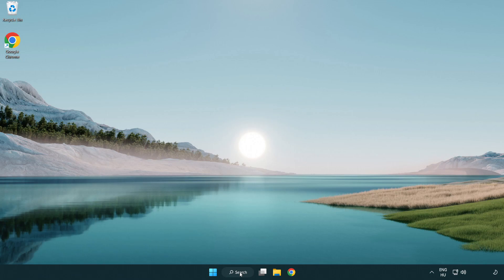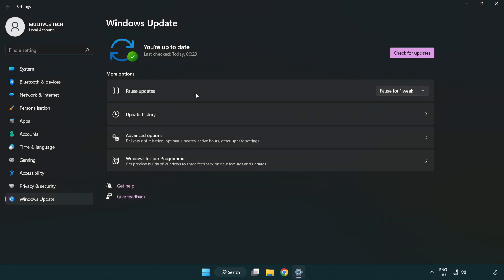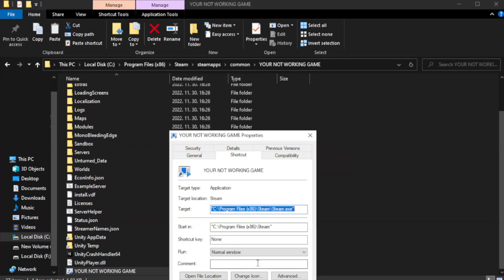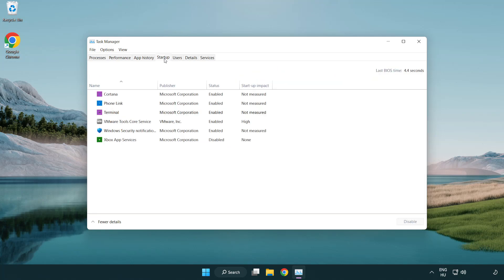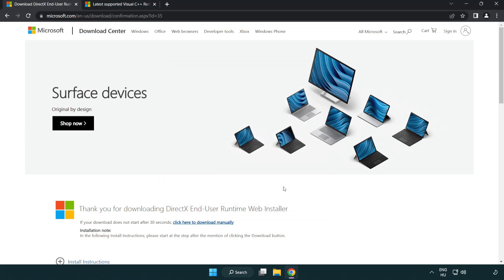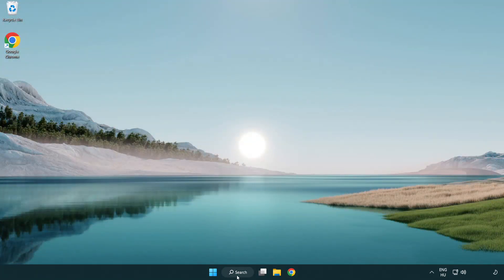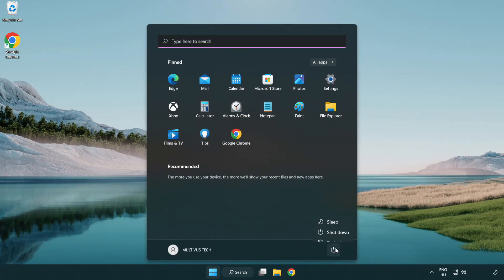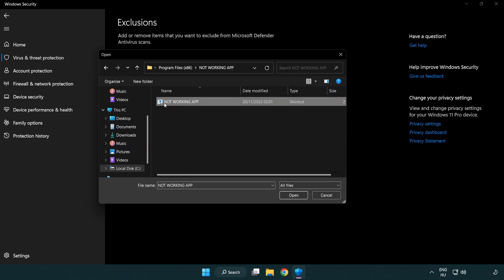FIX BeamNG.drive Crashing, Freezing, Not Launching, Stuck & Black Screen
I'm going to show How to FIX BeamNG.drive Crashing, Freezing, Not Launching, Stuck & Black Screen